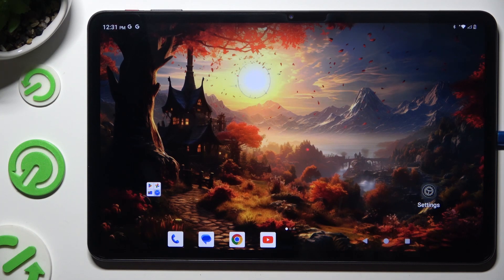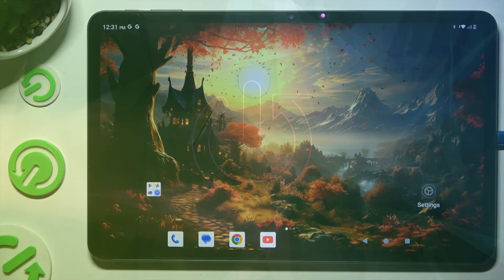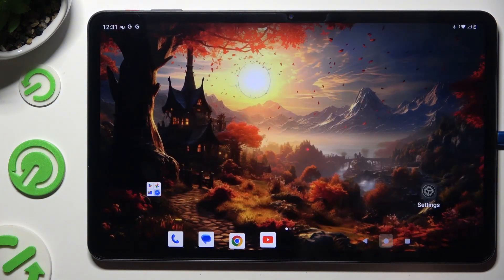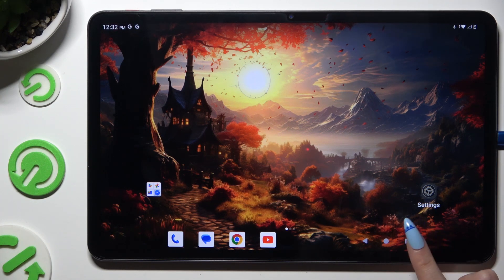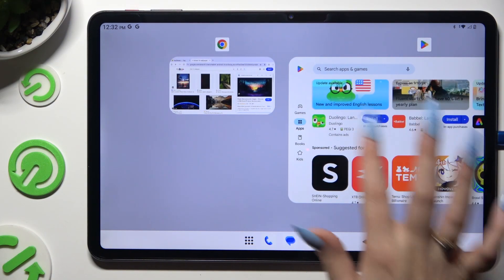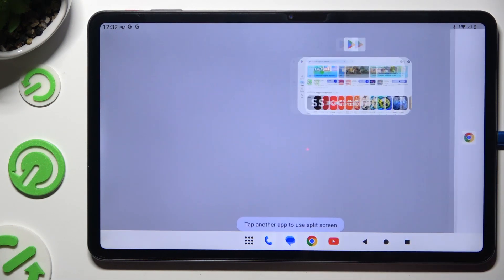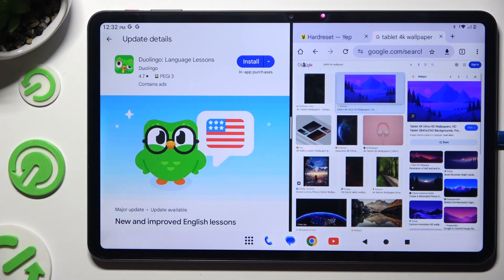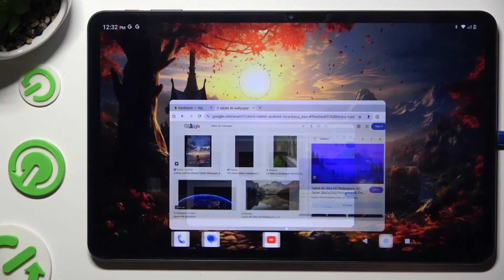How to Enter Split Screen on TECLAST T60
Entering split screen mode on your TECLAST T60 allows you to multitask efficiently by viewing and interacting with two apps simultaneously. This feature is useful for tasks such as comparing information, copying content between apps, or managing multiple applications without constantly switching between them. By activating split screen, you can enhance productivity and streamline your workflow. This mode helps you make the most out of your device’s screen space, providing a more versatile and convenient user experience.

How to Enable Split Screen on TECLAST T60?
How to Activate Split View on TECLAST T60?
How to Use Split Screen Mode on TECLAST T60?